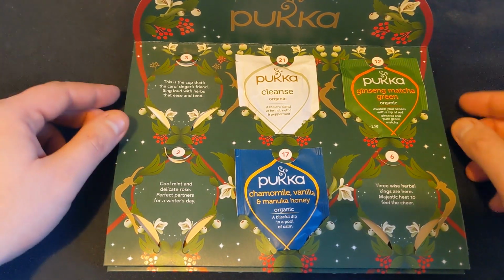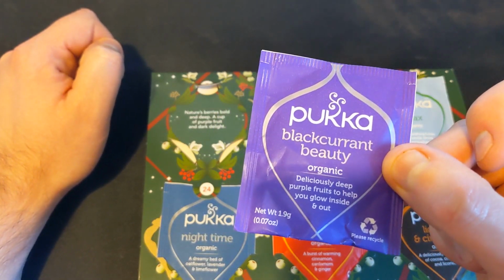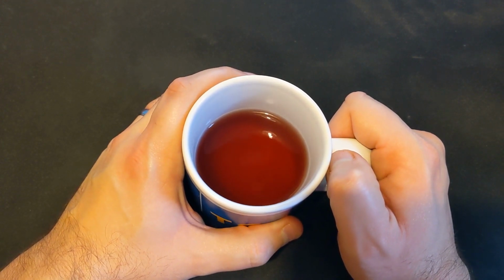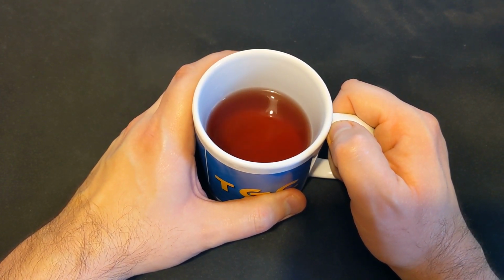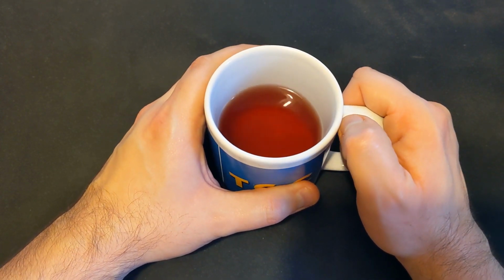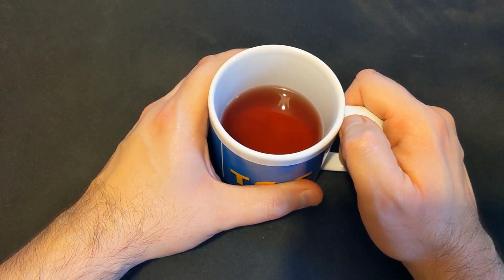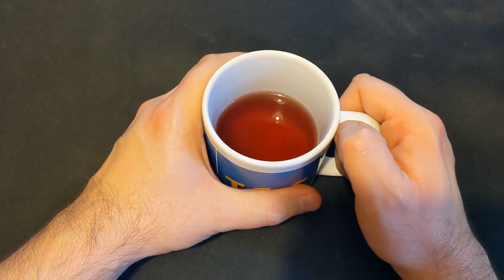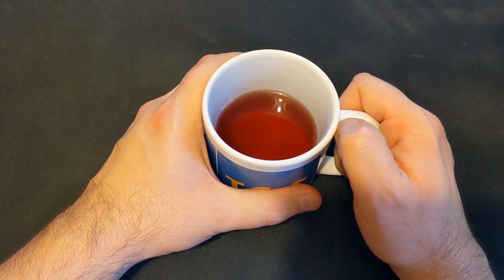Day 9 - Cake - The Geek Cupboard's Fes-tea-ve Advent Countdown 2021!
The Geek Cupboard's Fes-tea-ve Advent Countdown continues with day nine which means we get to sample our ninth lovely tea.

So please do get a nice cup of tea to enjoy this, and also, given the question, maybe a bit of cake!

Today's question:  What is your favourite cake?

Link to where I got the Pukka calendar